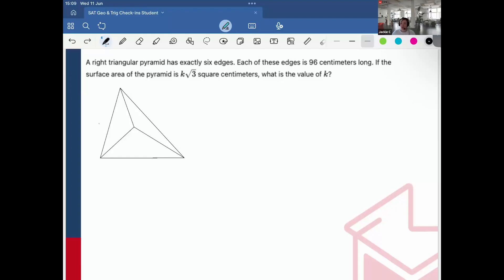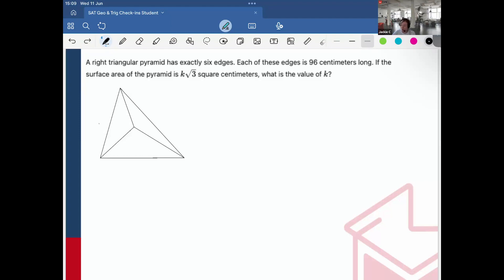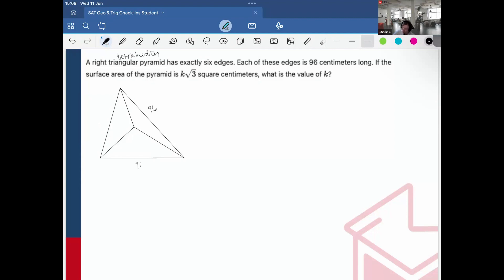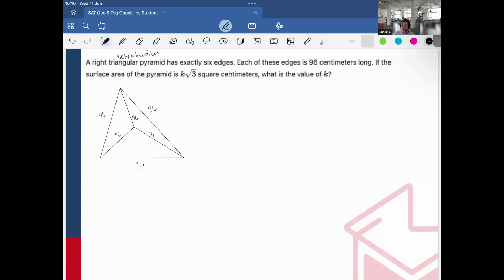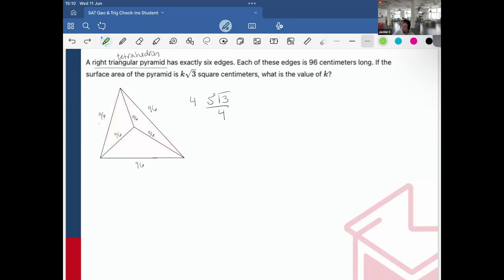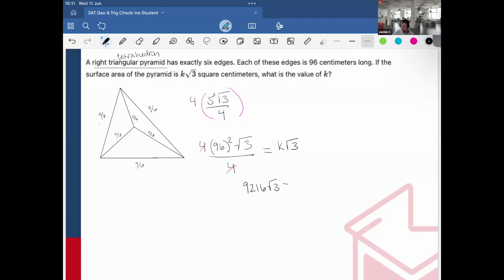SAT Geometry – Surface Area of a Right Triangular Pyramid with Equal Edges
A right triangular pyramid has exactly six edges. Each of these edges is 96 centimeters long. If the surface area of the pyramid is k√3 square centimeters, what is the value of k?

👉 In this geometry challenge, we break down how to visualize a 3D triangular pyramid, extract its component faces, and calculate surface area when all edges are equal. This is one of the SAT’s sneakiest 3D question styles.

🧠 Great for mastering surface area of composite solids, triangle geometry, and simplifying radical expressions.

🔑 Daily SAT must-know concepts covered here.
💭 Leave a comment of any SAT question that you're having trouble with, and I’ll add it to this Daily SAT practice series and solve it! 😊
📘 Interested in our courses?